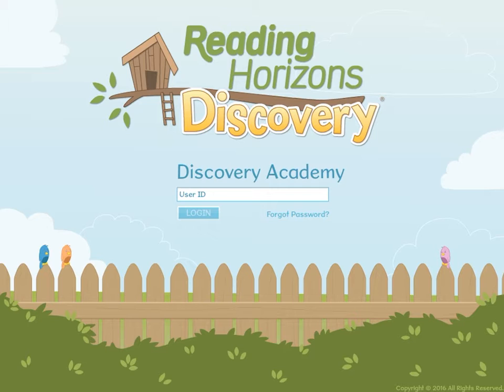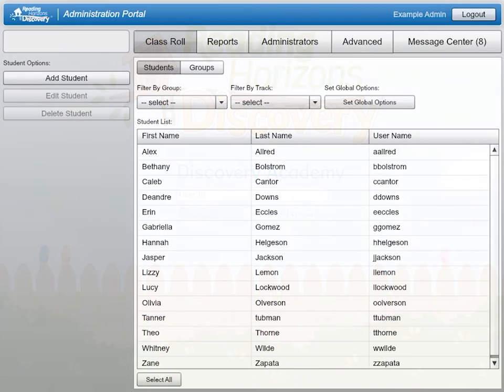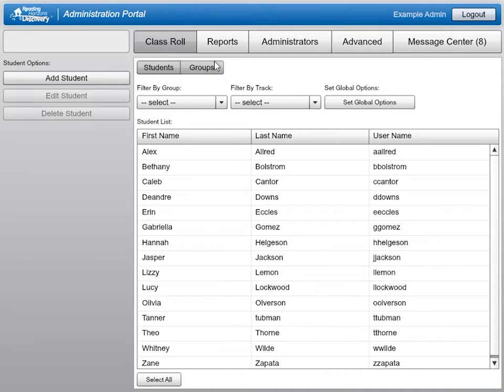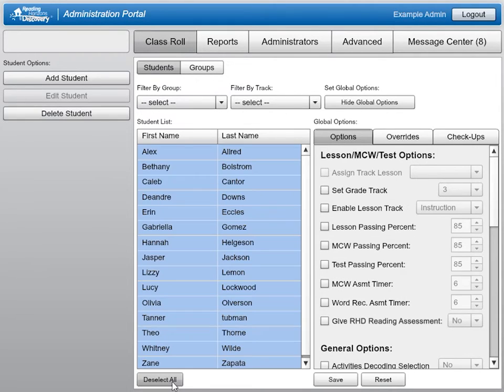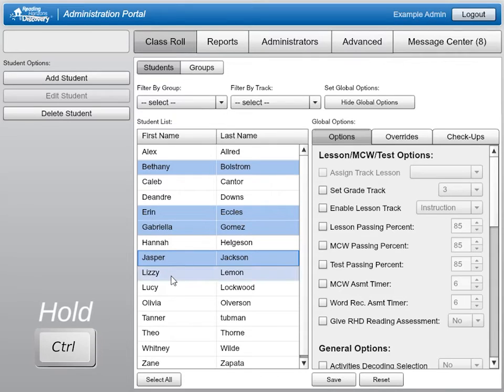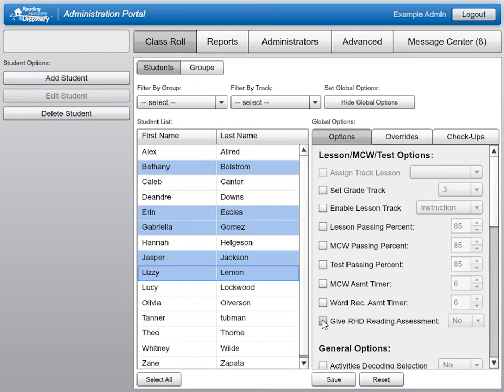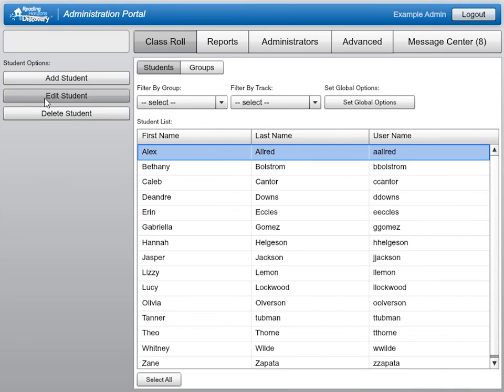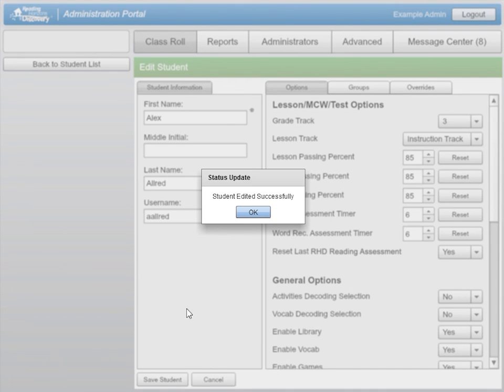RH Discovery Walkthrough - RHD Reading Assessment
Learn how to assign the Reading Horizons Discovery Reading Assessment and view results.